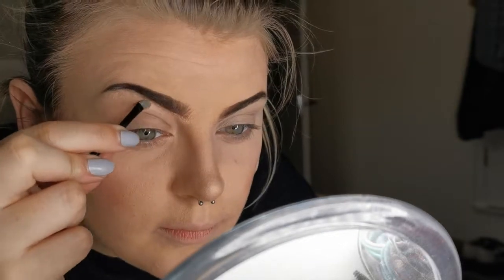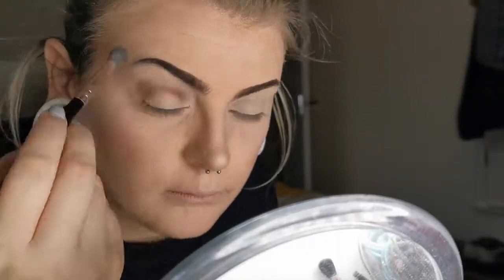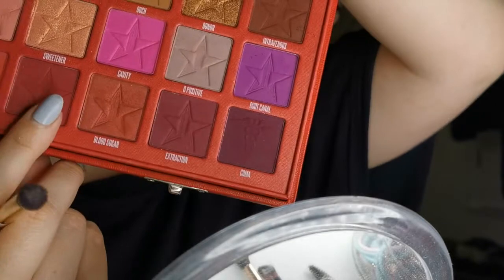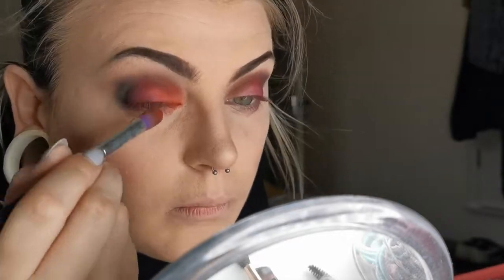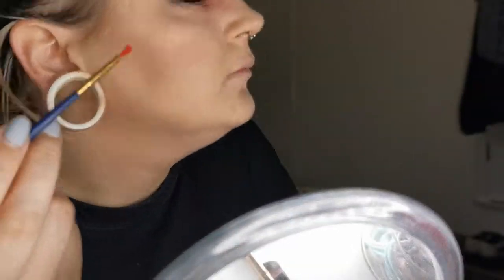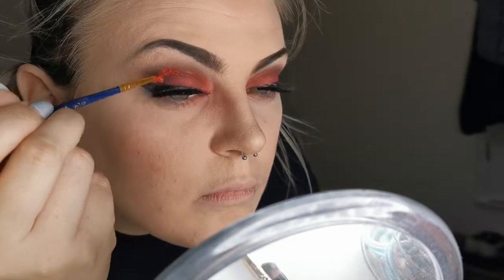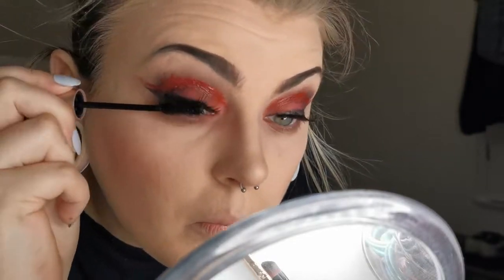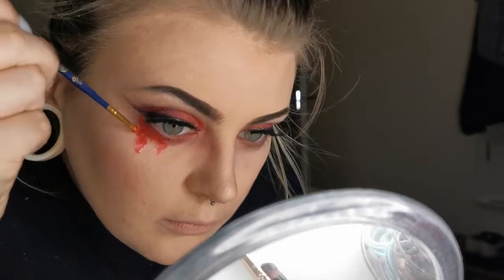LITERAL CUT CREASE | Halloween Makeup Tutorial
Hello Jellibeans!

Welcome to week 3 of Jelliwe'en! Today we're getting spooky with a gorey, yet glam makeup tutorial - a cut crease! Literally... a cut in the crease.

Keep on watching to see how I created this look!

jayde.elliott

♥ Other links ♥

For more information or if you have any questions, leave a message.